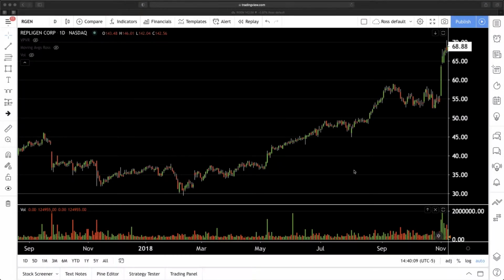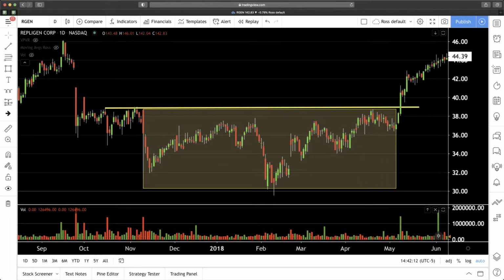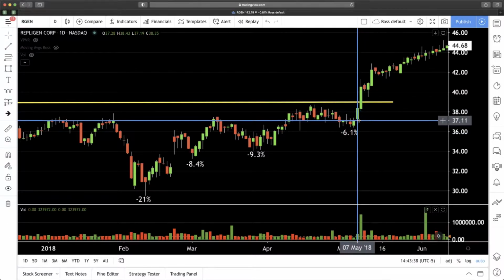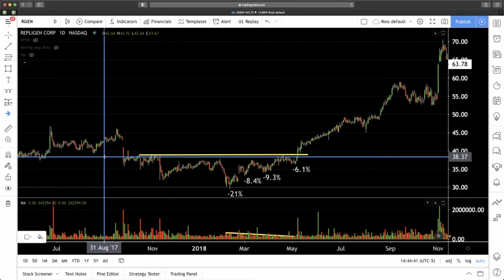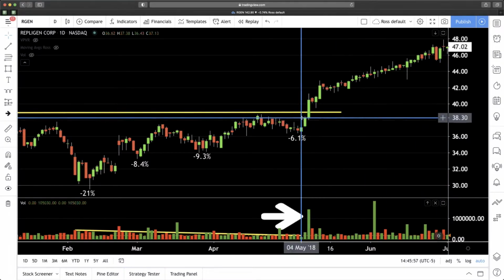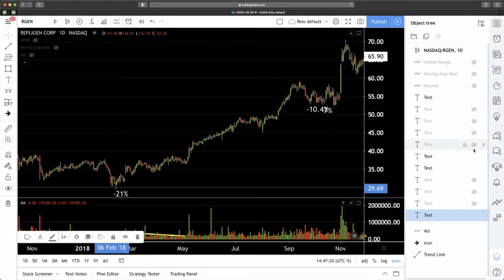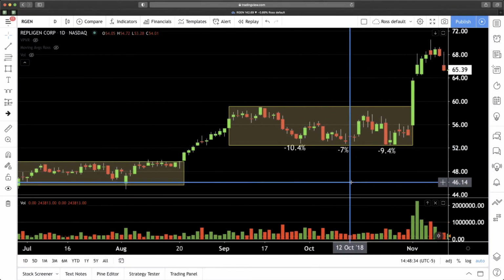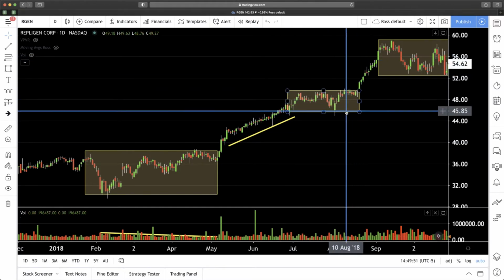How To Use Volume To Identify Breakout Stock Opportunities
In this video I’m showing you one of the most fundamental concepts every serious trader needs to know.

… How to identify stock breakouts using volume.

By understanding how to leverage volume to guide your trades, you put yourself in a much better position to realize bigger profits… sooner than later.

Check out the video for part one of this lesson, and stay tuned for part two where I’ll show you how to use volume to know where to get out of the trade.

In the meantime, you can learn more about my unique volume roadmap that leverages volume in a completely different way and allows me to model trades for massive returns by clicking right here: